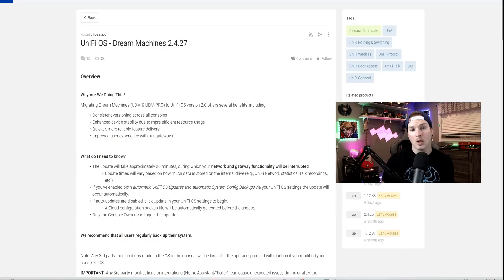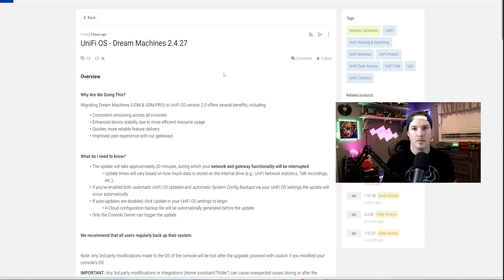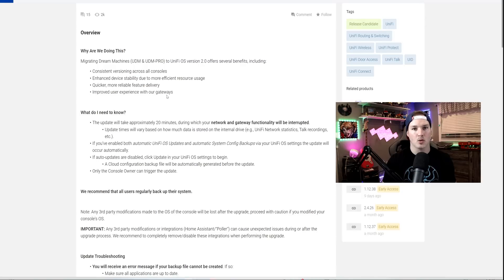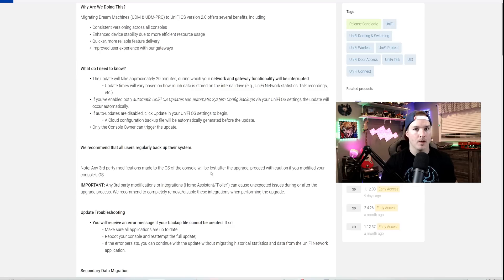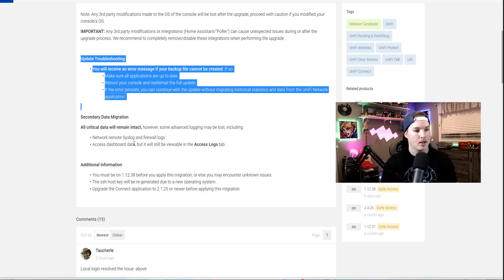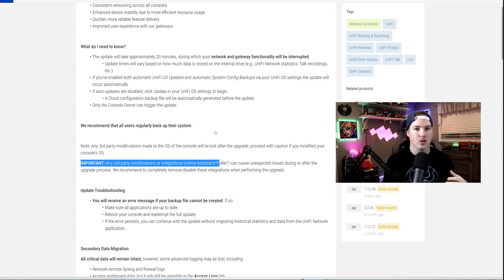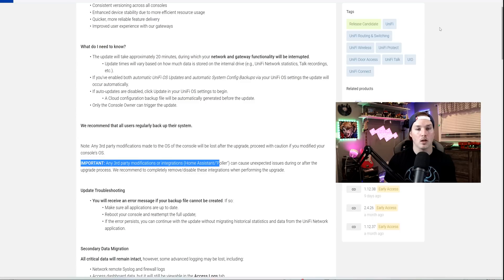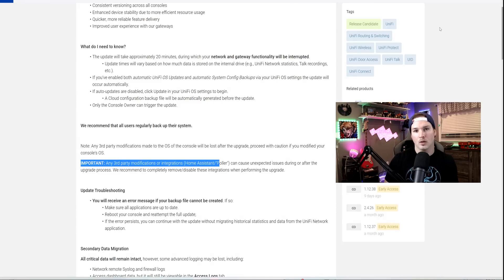UDM Pro 2.4.27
In this video I take a look at the Release notes for Unifi OS 2.4.27 for the UDM base and the UDM Pro. This is the first step in migrating the UDM base and UDM Pro to Unifi OS 3.0. This does not bring us any new features but gets us one step closer

▶Canadian Amazon Store front:

▶USA Amazon store front:

0:00 Intro
0:40 taking a look at Unifi OS 2.4.27 release notes
2:33 What this doesnt give you
3:11 Final thoughts